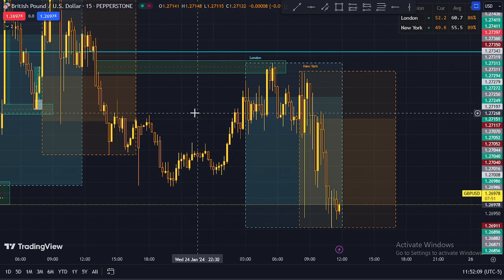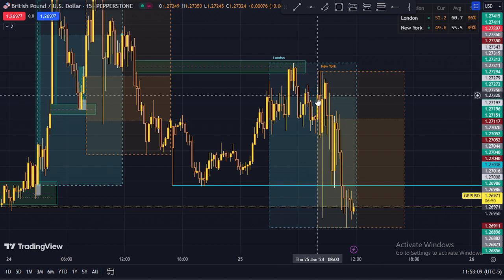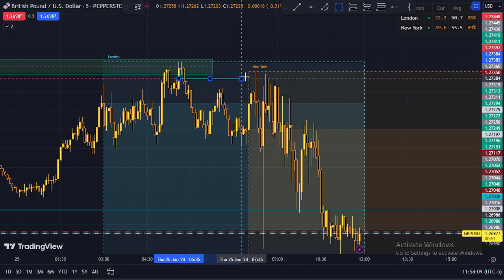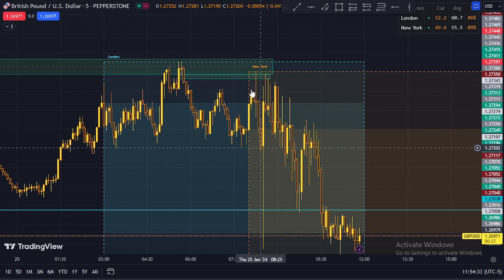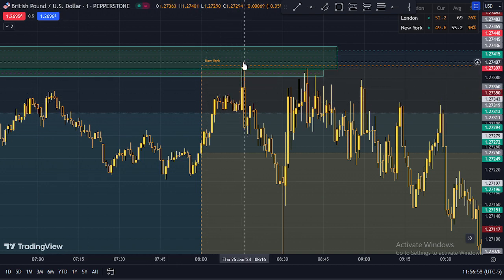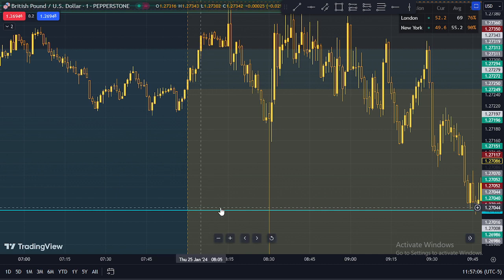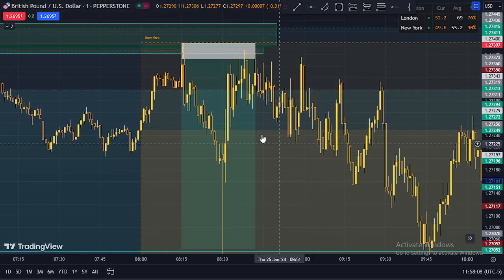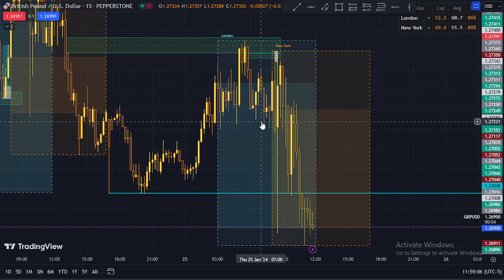ICT - GBP/USD Market Review & the importance Of Multiple Timeframes Charts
Welcome to our latest Forex market review, where we dive deep into the intricacies of the GBP/USD currency pair. In this video, we employ the Inner Circle Trader (ICT) concepts to dissect the recent market trends and provide a comprehensive analysis.

📊 Key Highlights:

GBP/USD Analysis: We start by examining the current state of the GBP/USD pair, considering the recent economic developments and technical indicators that are influencing its movement.
Impact of Unemployment Claims: We specifically focus on the influence of the latest unemployment claims data on the currency market. Understand how these figures are affecting investor sentiment and GBP/USD price action.
Multiple Timeframes Strategy: Learn about the importance of analyzing multiple timeframe charts. We discuss how this approach can provide a more complete picture of the market, enabling traders to make more informed decisions.
ICT Methodology: Our analysis is rooted in the proven strategies of the Inner Circle Trader, providing insights into how these methods can be applied to Forex trading, particularly with the GBP/USD pair.
🔍 In-Depth Analysis:

Detailed technical analysis using various timeframes.
Discussion on potential future movements and trading opportunities.
Tips on how to apply the ICT concepts in your trading strategy.
💡 Educational Value:
Whether you're a seasoned trader or just starting out, this video offers valuable insights into the Forex market. Enhance your understanding of how economic indicators like unemployment claims can impact currency pairs, and how multiple timeframe charts can be a game-changer in your trading strategy.

Your support helps us create more content like this!